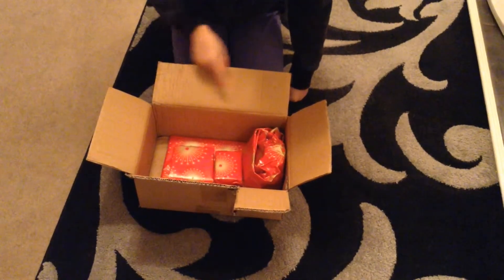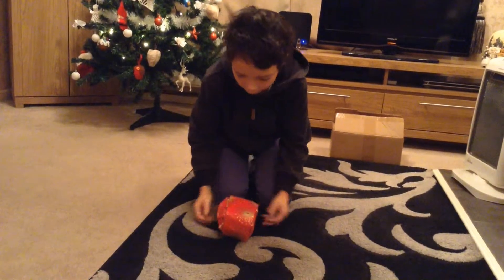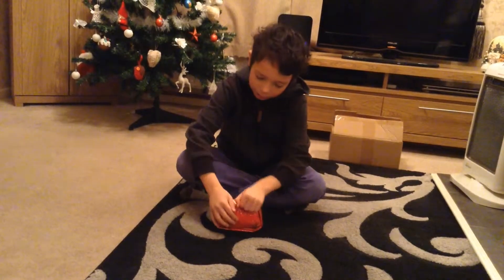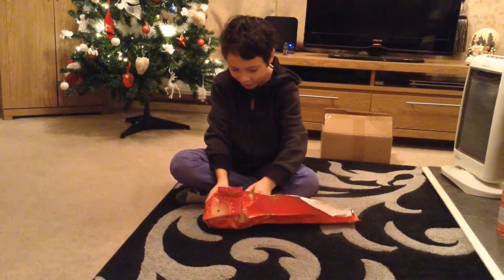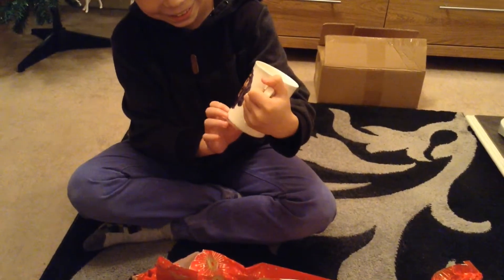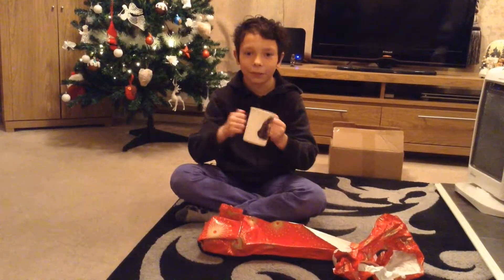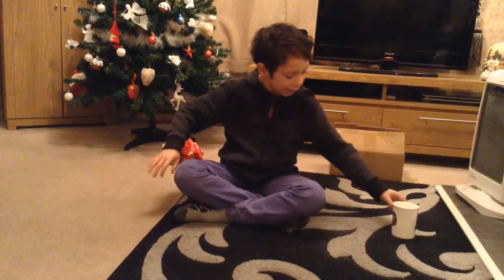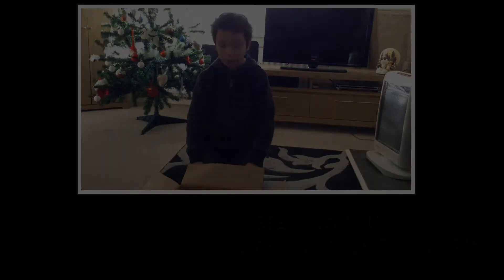Christmas Special 2015 - Day 2/5